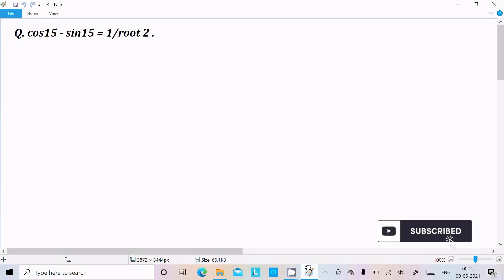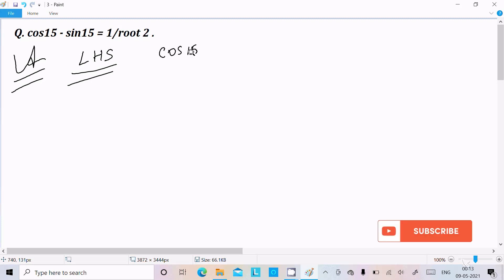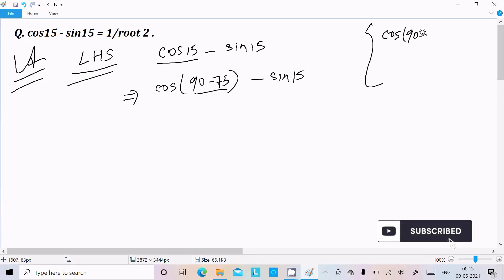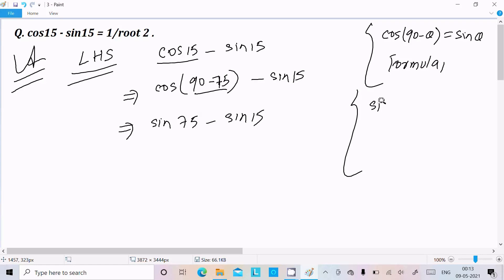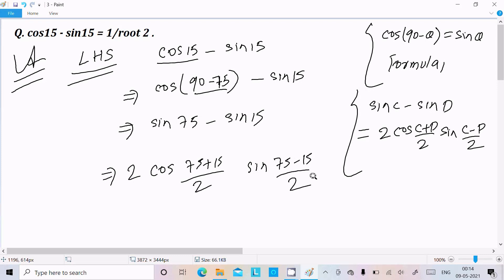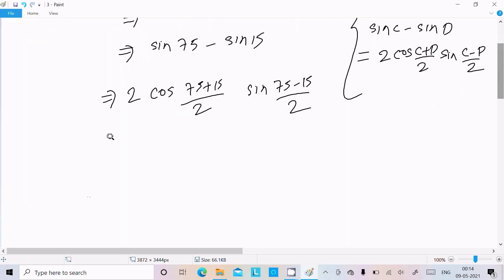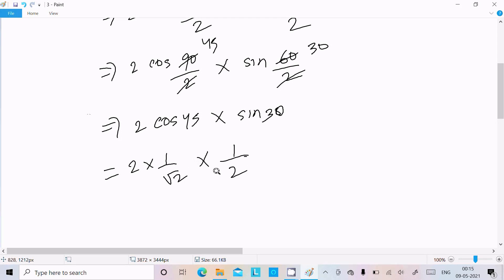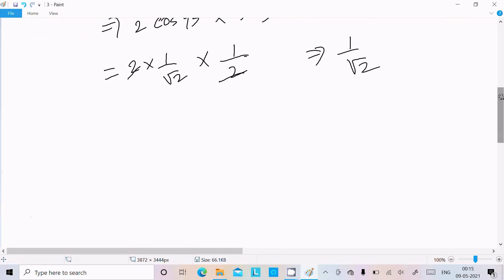Prove that:- cos15 - sin15 = 1/√2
cos15 - sin15 = 1/√2
cos15-sin15=1/√2
Show cos15-sin15=1/√2
prove that. cos 15-sin 15=1/squrt2